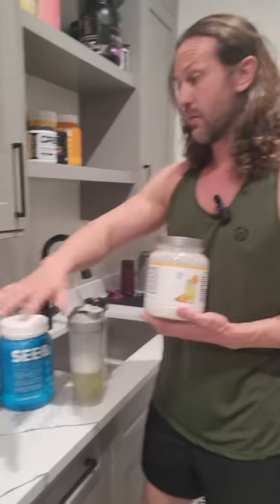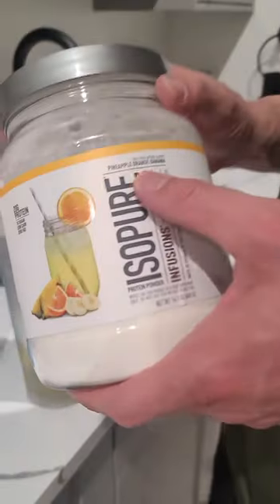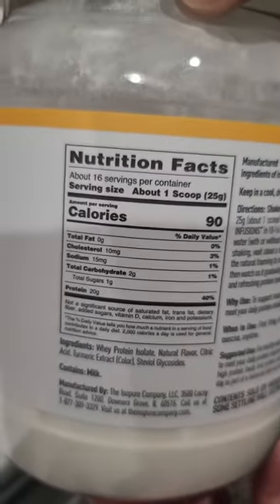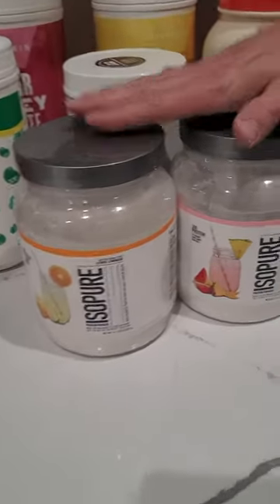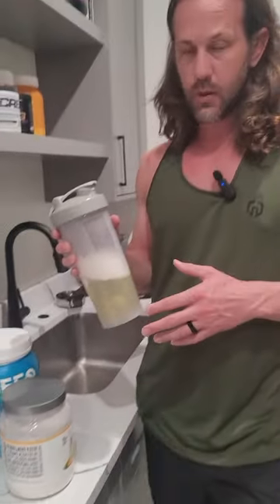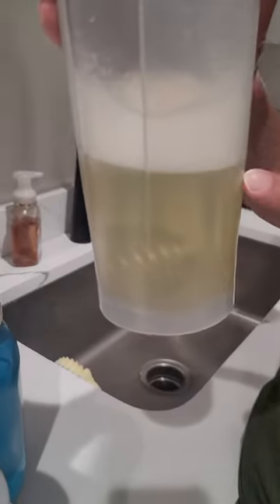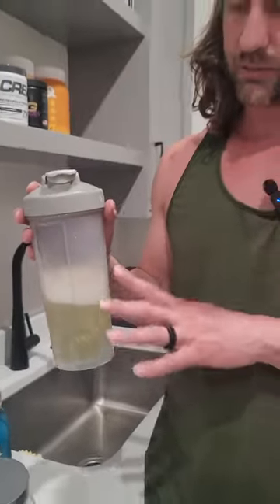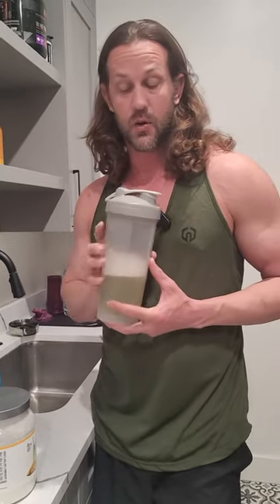Isopure Pineapple orange banana